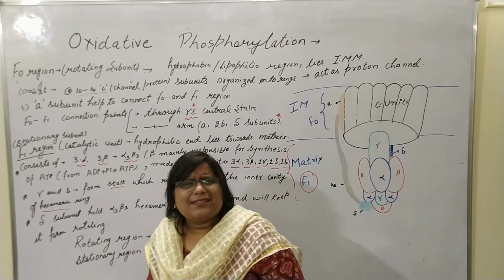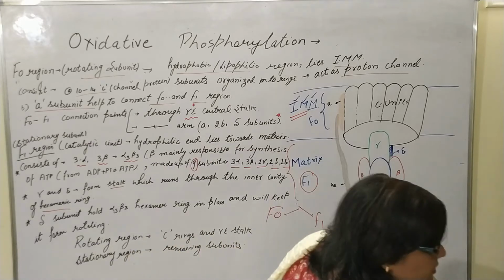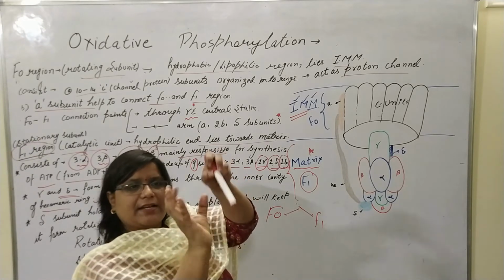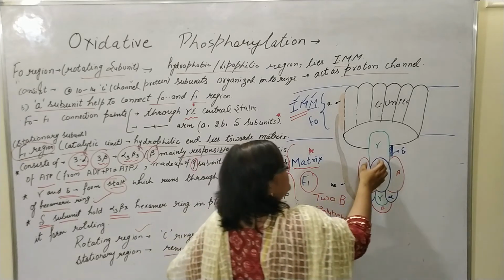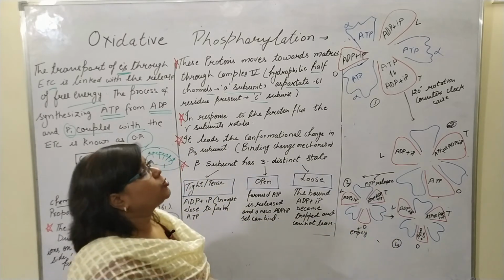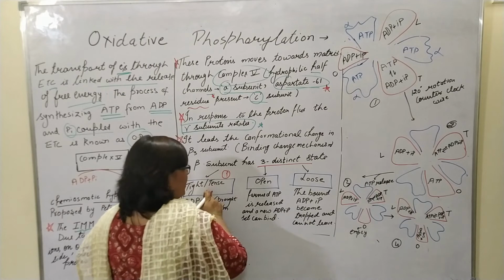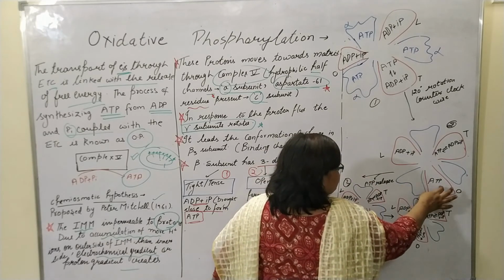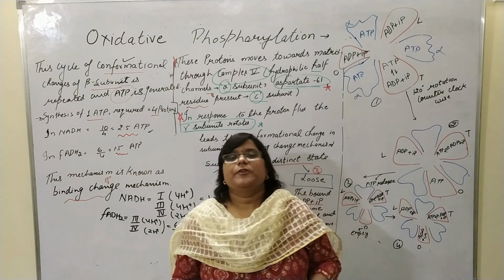Oxidative phosphorylation-Biological Oxidation-Biochemistry-B. Pharmacy/BSc/Nursing-**In English**